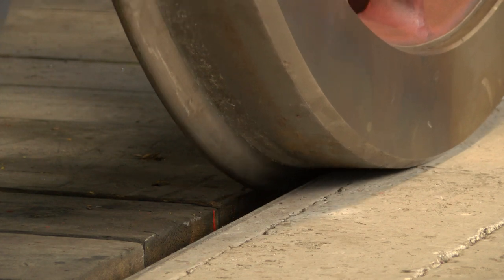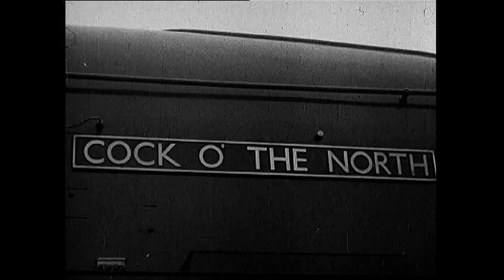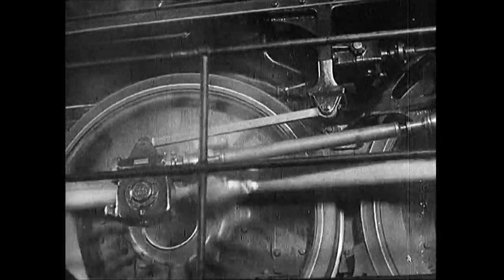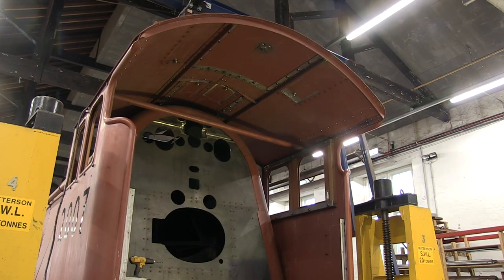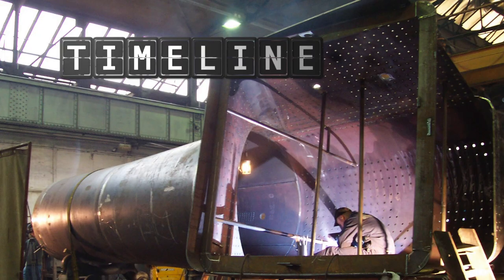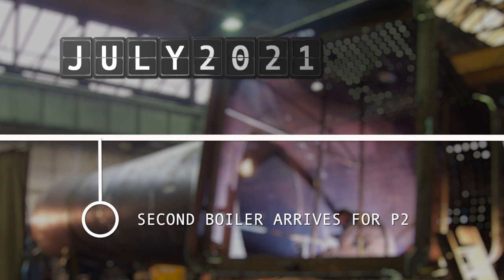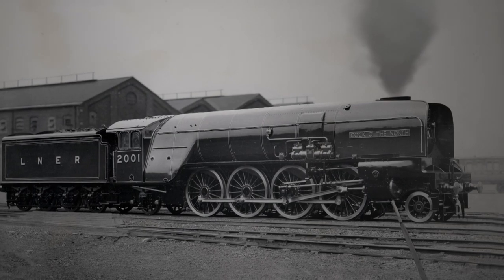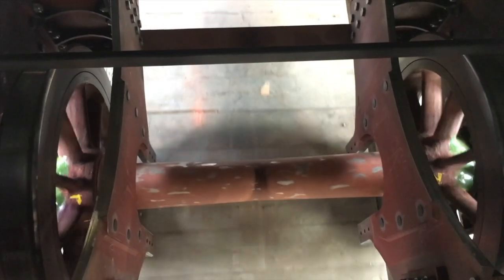Join the P2 project today!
The P2 Steam Locomotive Company invites you to join this exciting project.